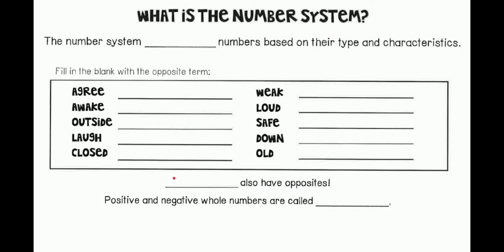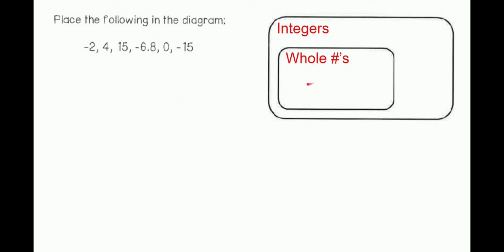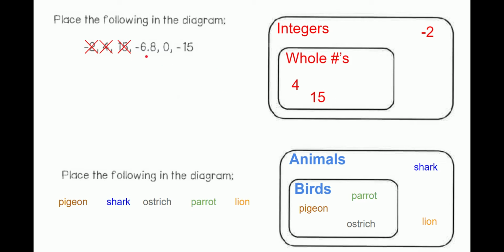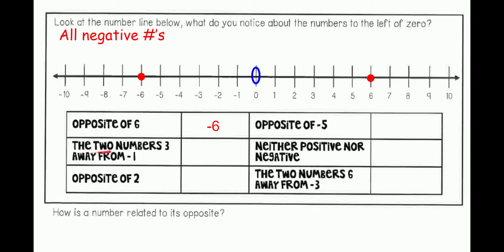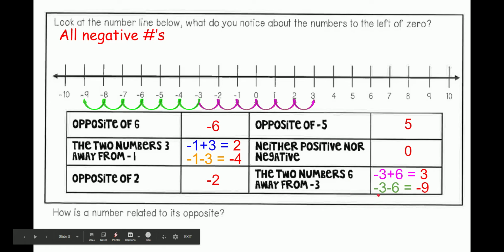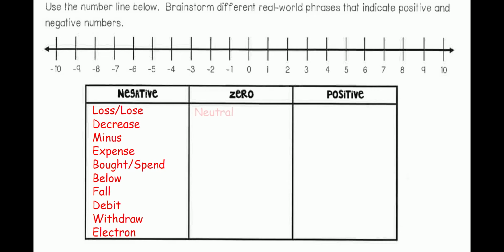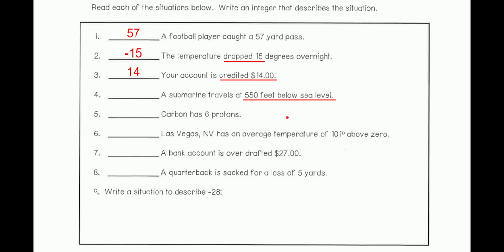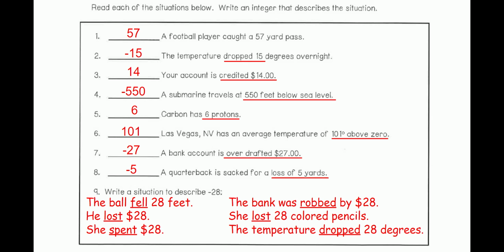[LRMath] 1.1 NOTES The Number System (MM-111)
1.1 NOTES The Number System (MM-111)
0:00 Intro
1:10 Classifying Whole Numbers and Integers
3:44 Opposites on a Number Line
6:38 Negative, Zero, & Positive Words
6:38 Negative, Zero, & Positive Word Examples